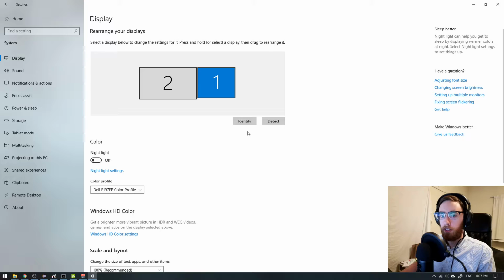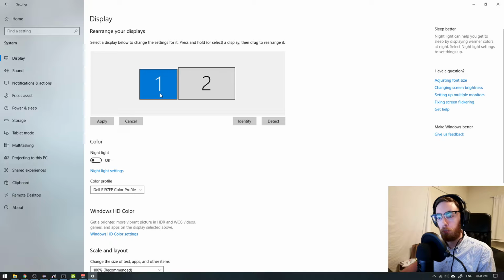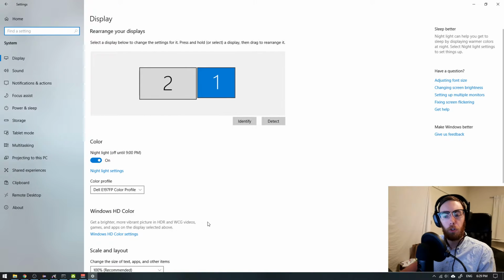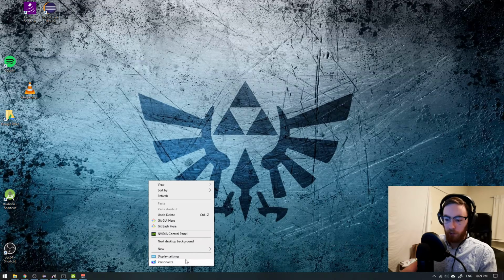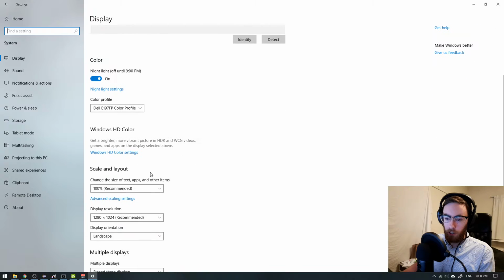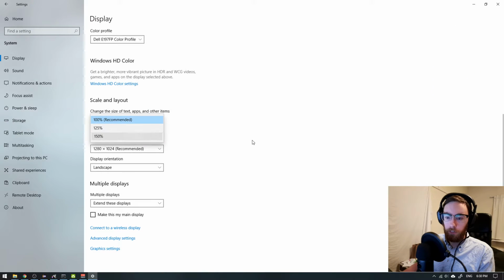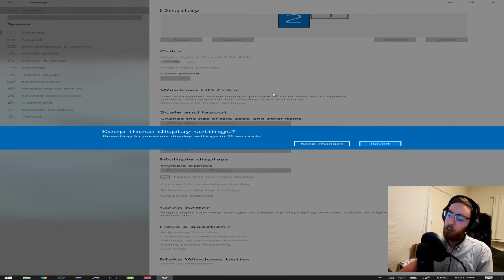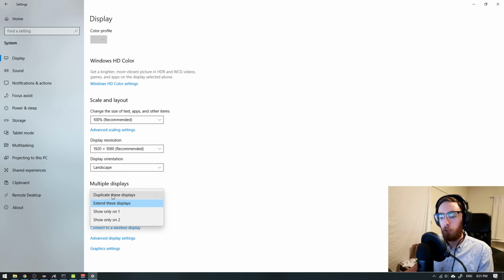Display and Screen Settings | Windows 10 Tips & Tricks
Learn how to change screen and display settings, such as extending or duplicating, changing resolution, or changing order of them.

 📋 Computer Specification
Operating System
 Windows 10 Home 64-bit
CPU
 Intel Core i5 4440 @ 3.10GHz
 Haswell 22nm Technology
RAM
 8.00GB Dual-Channel DDR3 @ 798MHz (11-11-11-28)